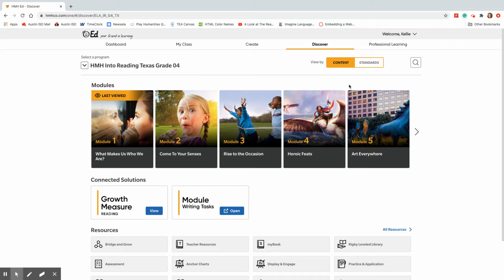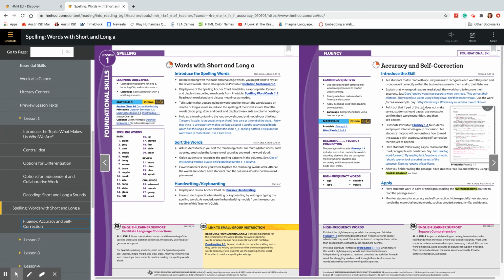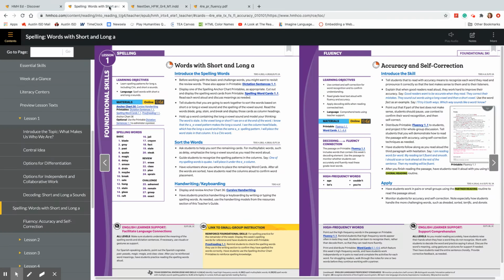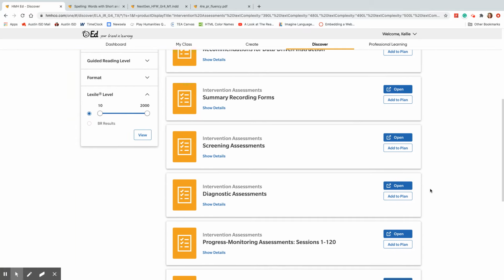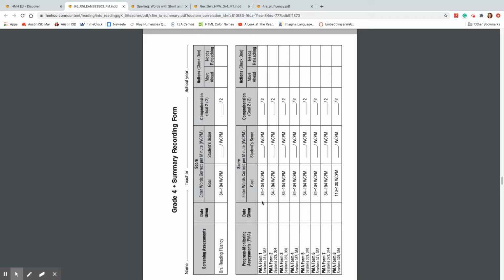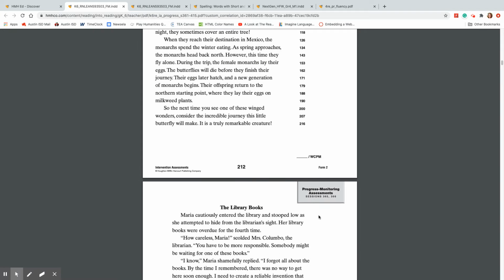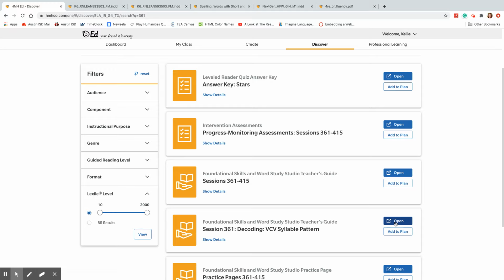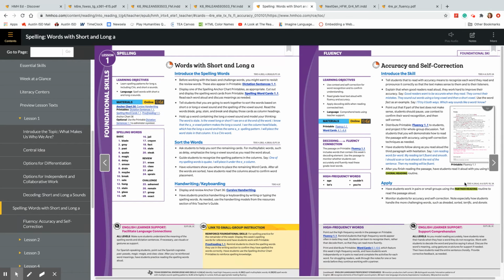How to locate and use the HMH Fluency Materials